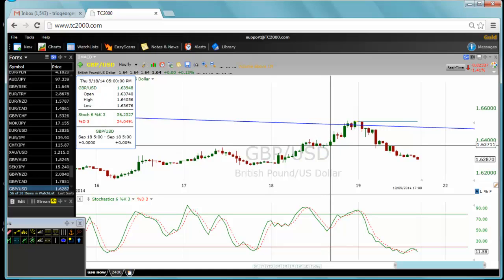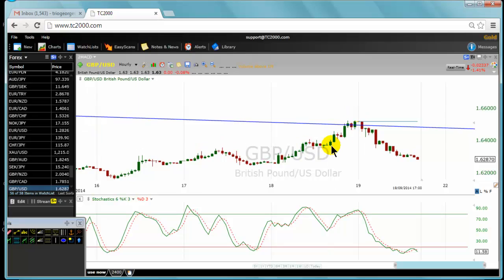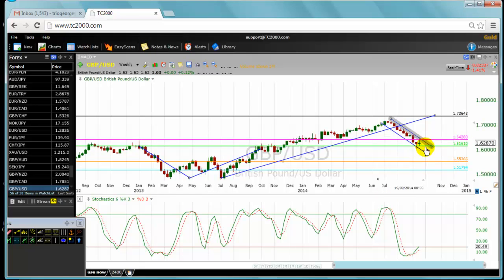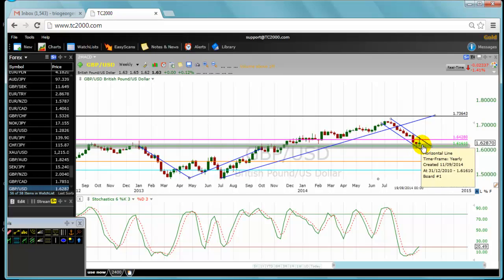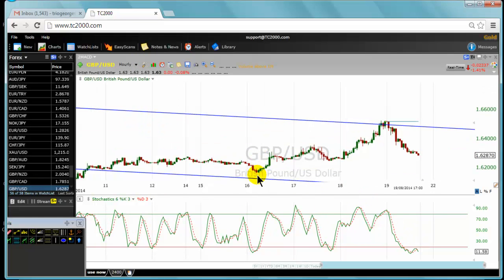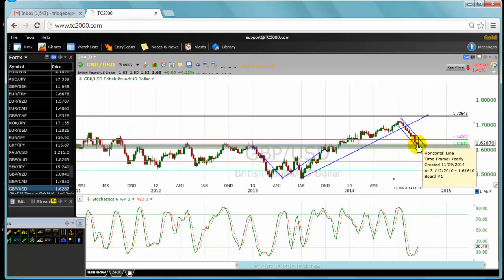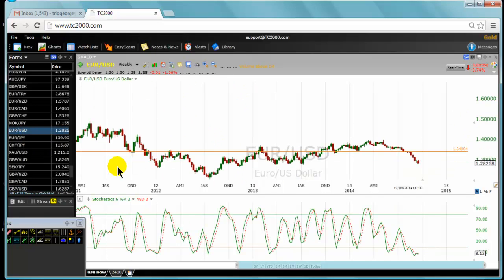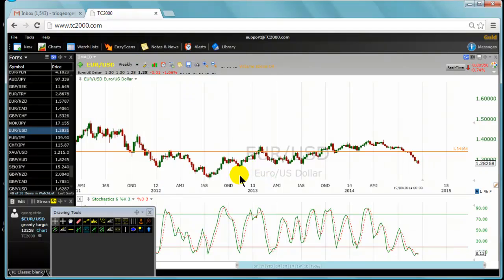How To Trade Forex Under Pressure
Know how to trade Forex like a pro under intense pressure.
This tutorial is about the following topics:
- High frequency Forex trading and its implications
- How is the Forex market distorted at this juncture
- The challenge of the Pound-Dollar trading
- Euro-US Dollar's trend and market sentiment
- FX trading tips